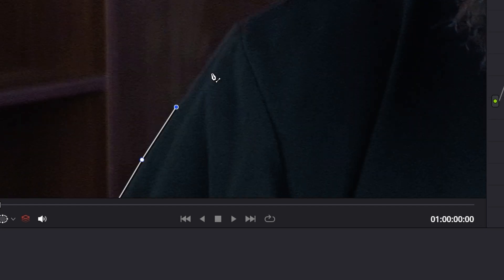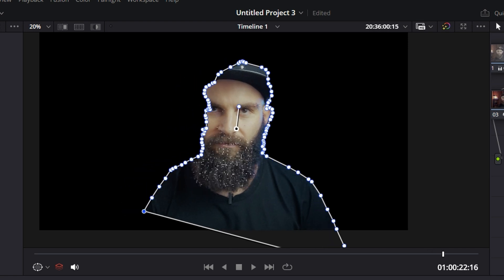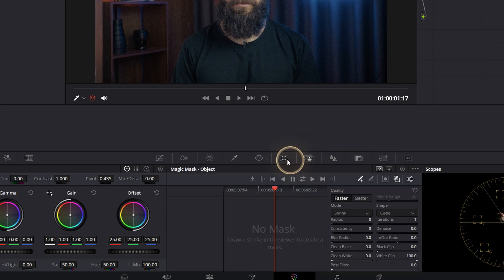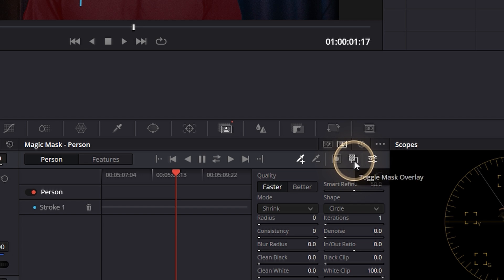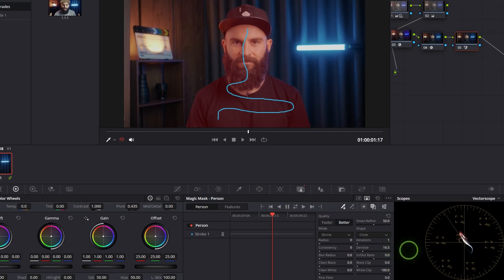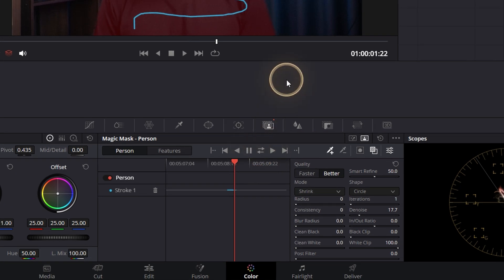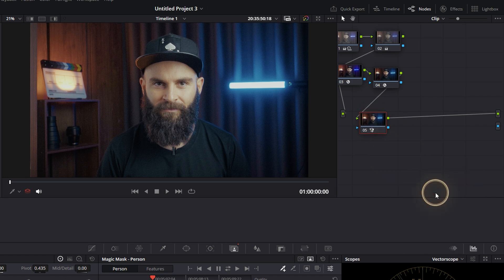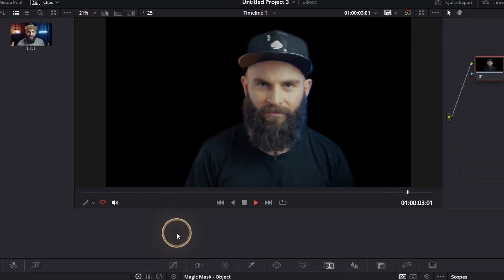STOP Wasting Time Masking ⏰ do this instead!